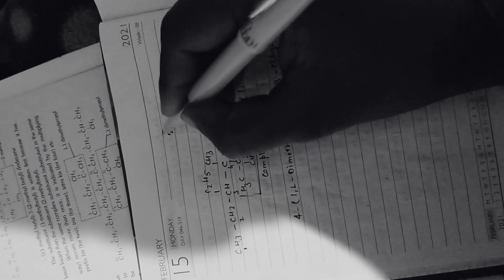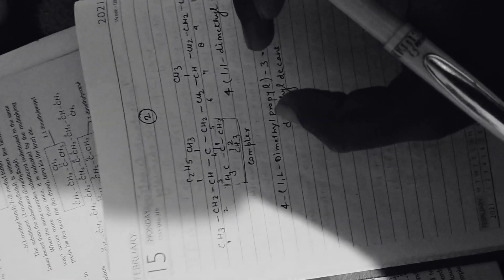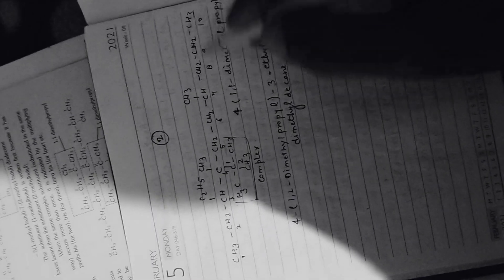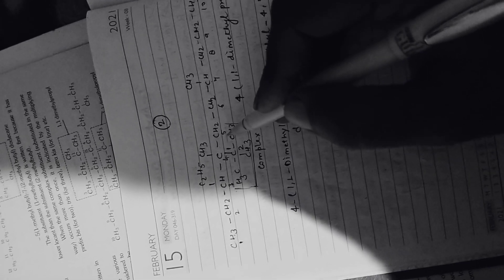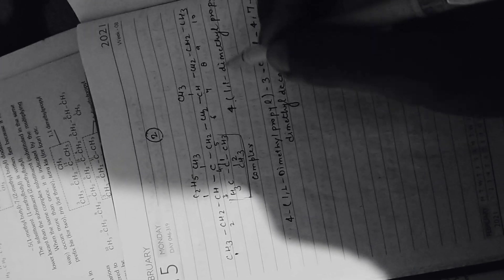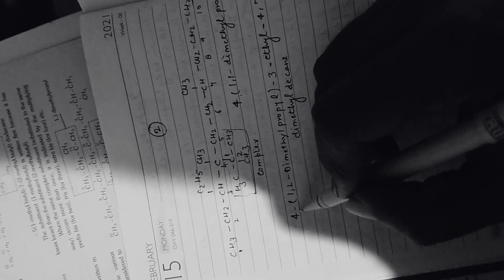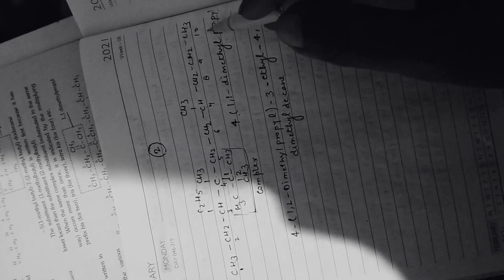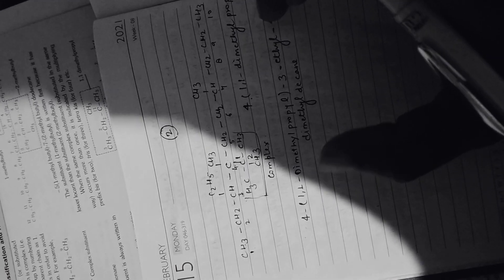IUPAC Nomenclature: Best example #2